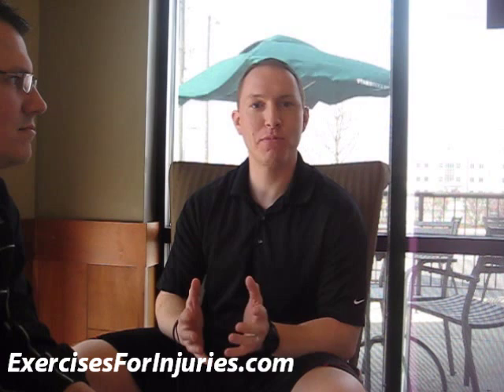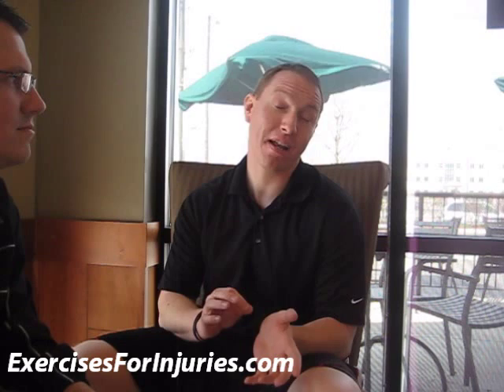Knee Pain Unstable with Mike Robertson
for $299 Fitness Education Gift.

I am having Mike come out to Vancouver, Canada to present on knee and lower back training.  It will be amazing.  You can get details here:

That is it.  Have a great day.